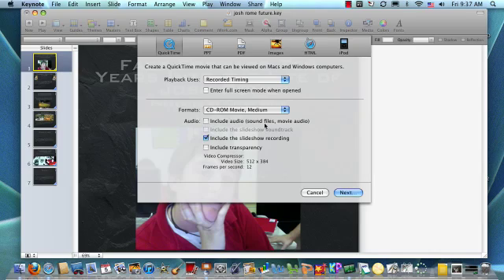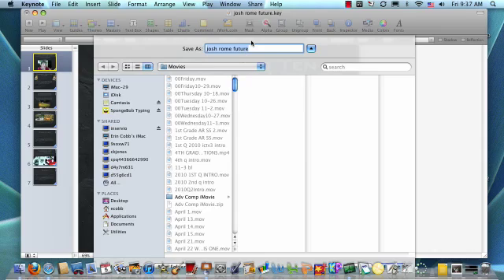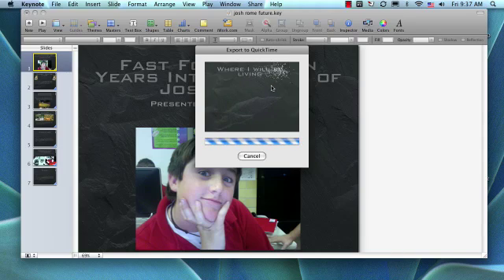Fast Forward 1.mp4